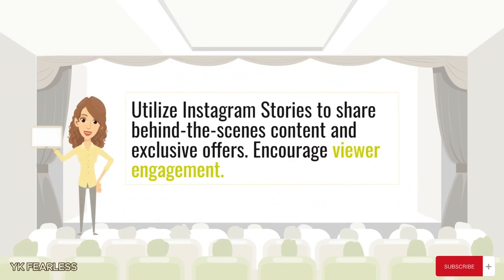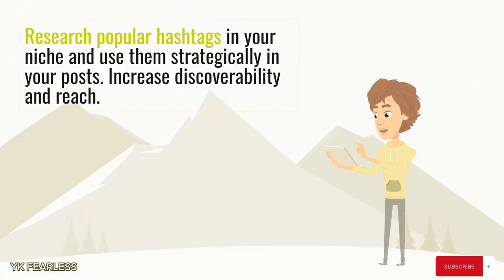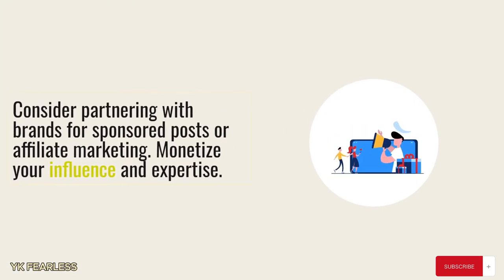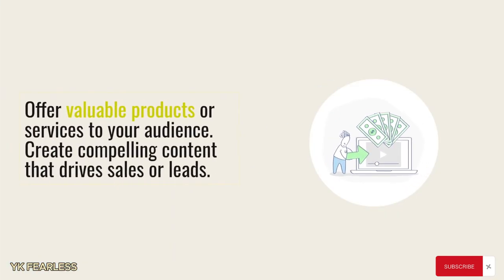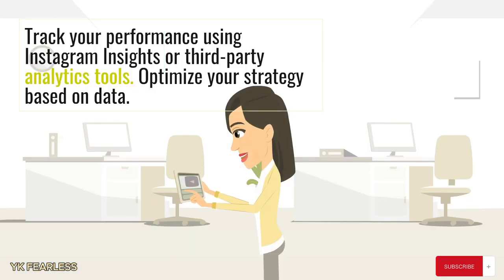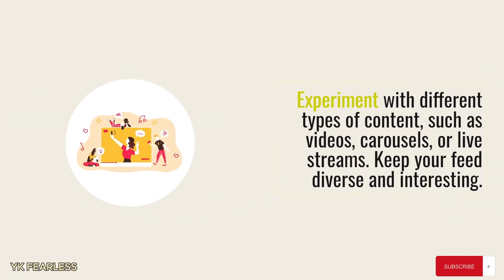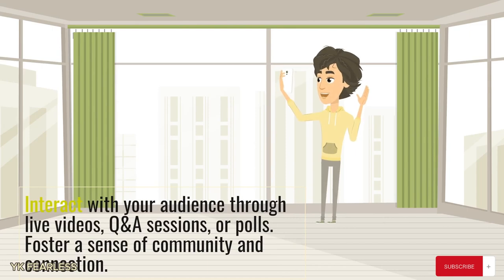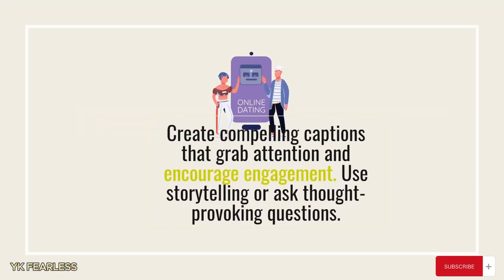Instagram Trick To Earn Money Yahya Knowledge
Learn the powerful way to make money on Instagram with this exclusive course. Become an Instagram influencer and monetize your account for maximum profit! Don't miss out on the Instagram gold rush, start making money today!

Thanks for choosing this to watch.

Do consider a Like 👍🏻

with all set this is

YK Fearless - Only Perfection